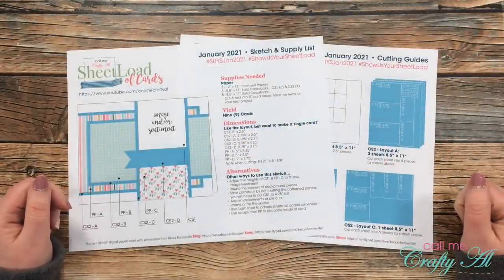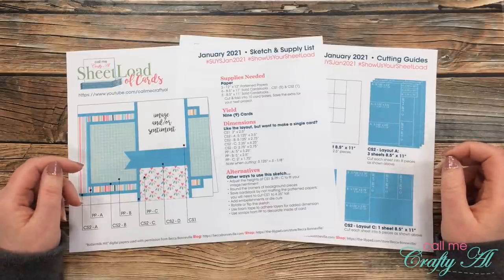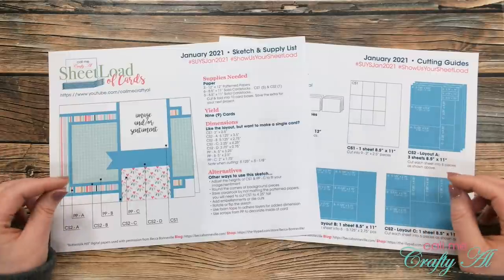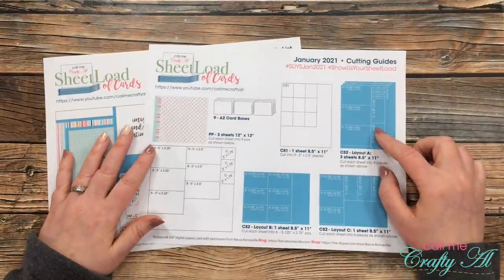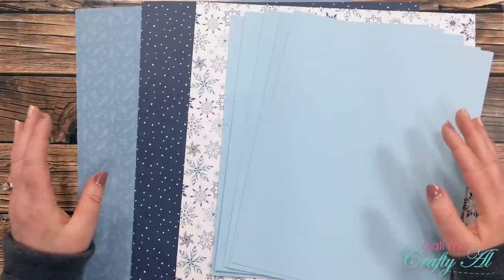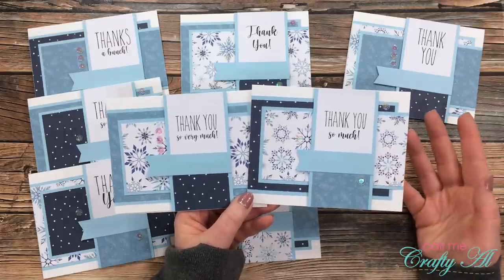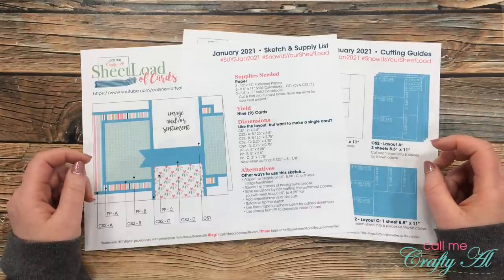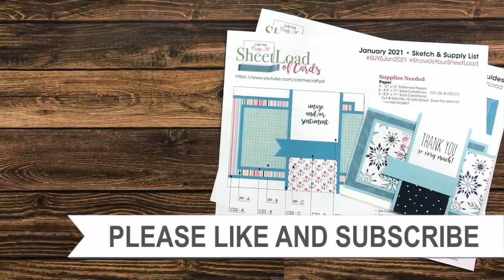January 2021 SheetLoad of Cards | Debut & FREE Printable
Hello crafty friends! It is time for the January 2021 SheetLoad of Cards! In today’s video I share a look at the first set I made using the FREE printable file, give you a couple tips and let you know how you can download the file for yourself.

I will be back tomorrow to share the process and my collaborators will also be sharing their take on this month’s sketch.

January 2021 hashtags

Related Products**:
   Echo Park - Winter Magic Paper

HaPpY cRaFtInG!
   Alicia
   Call Me {Crafty} Al